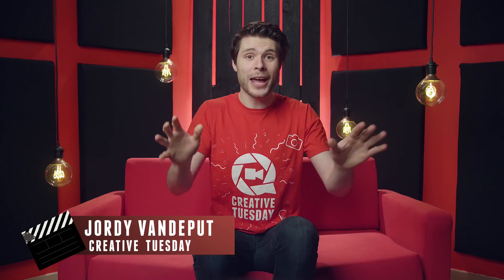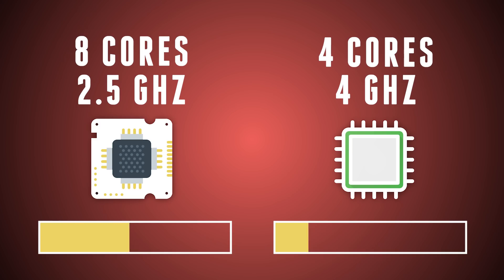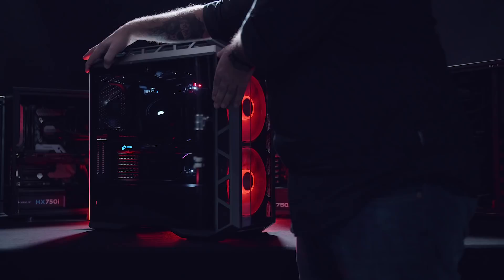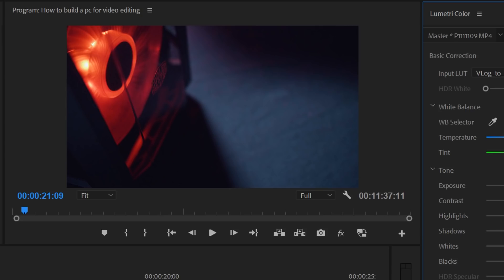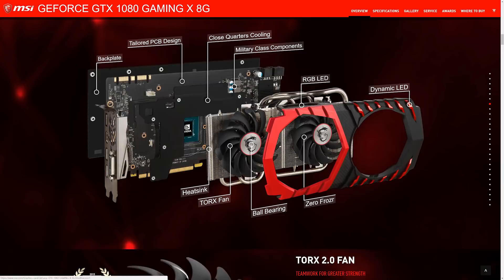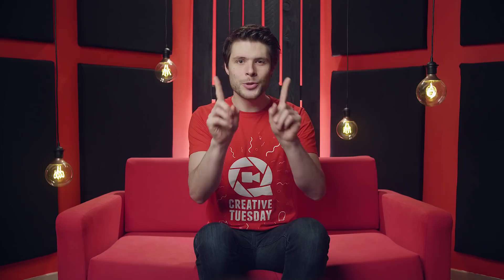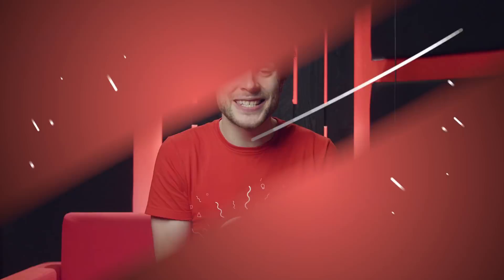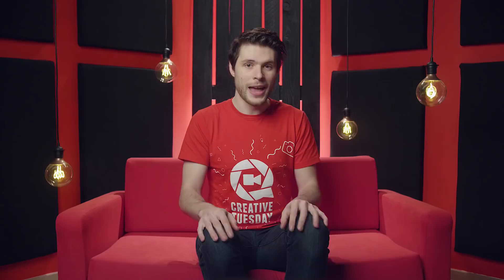Introduction to Building a VIDEO EDITING COMPUTER in 2018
🎬 Master Filmmaking, Video Editing, & VFX in One Bundle! - Learn the basics of computer hardware to build your own PC for video editing in 4K resolutions. See how to get the best performance for you budget in Adobe Premiere Pro, After Effects, resolve, Sony Vegas and more.